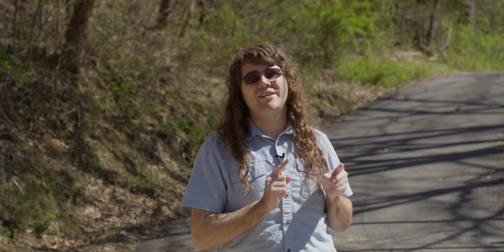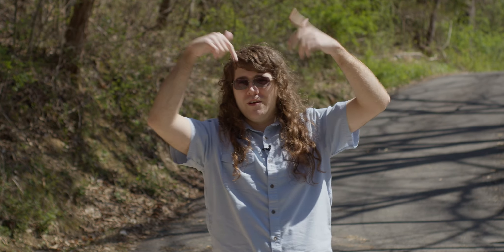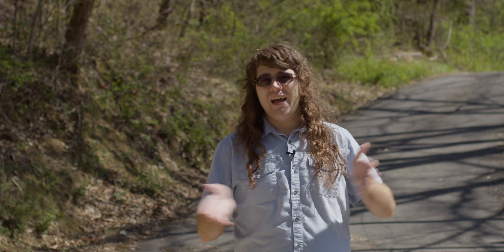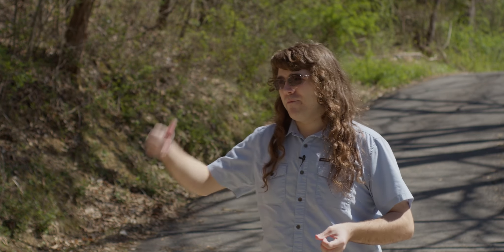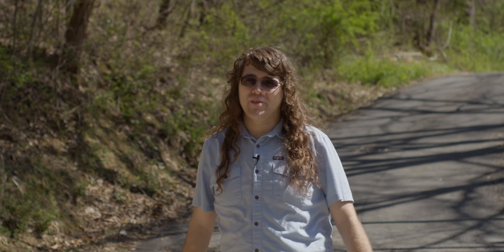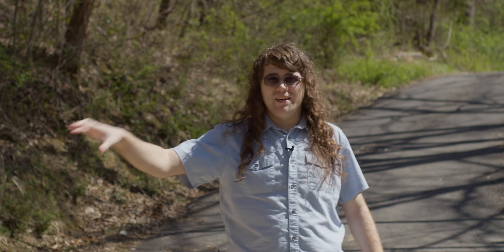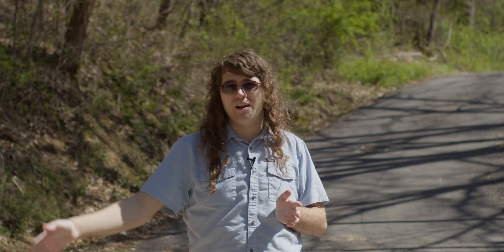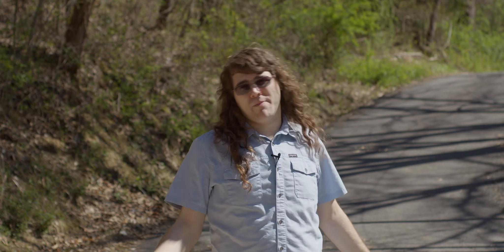Who needs auto focus?